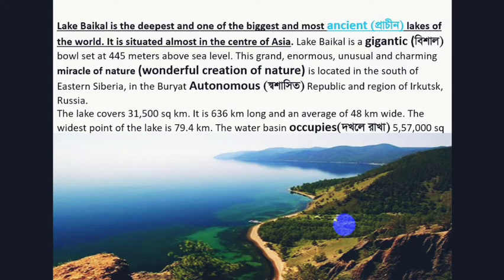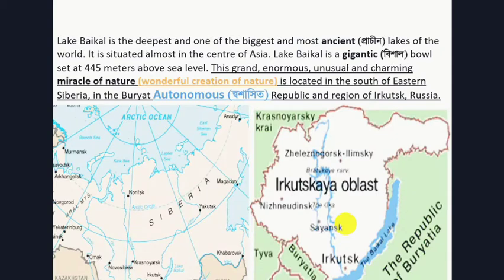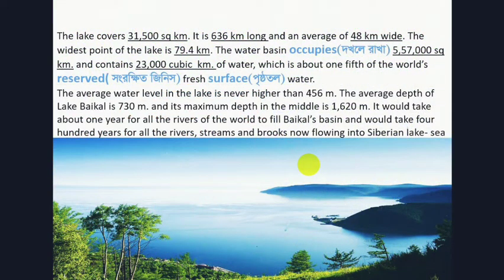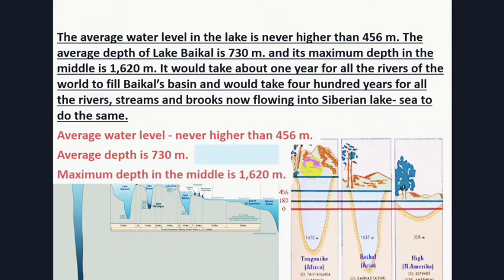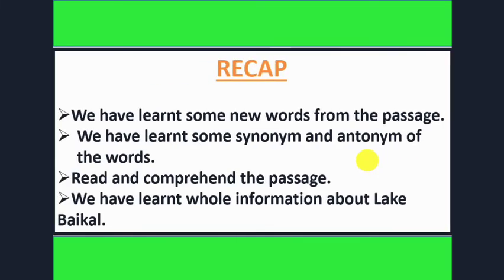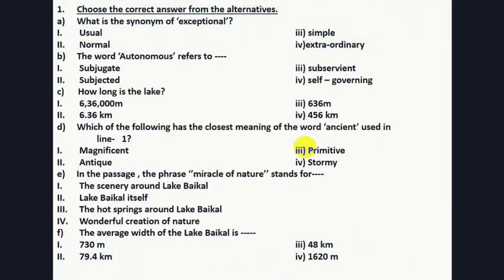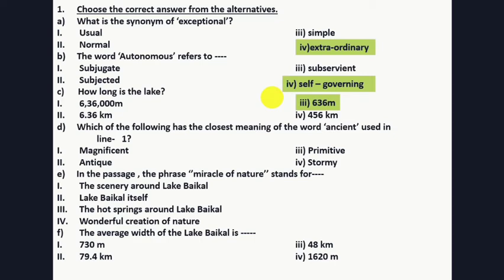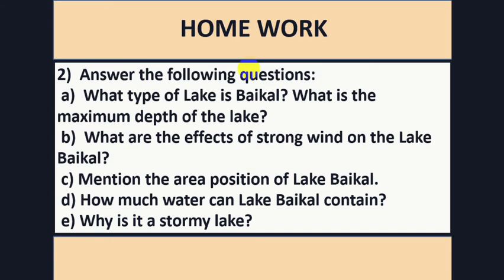Lake Baikal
Sitakund Girls' High School
Sitakunda, Chattogram
Class: Nine-Ten